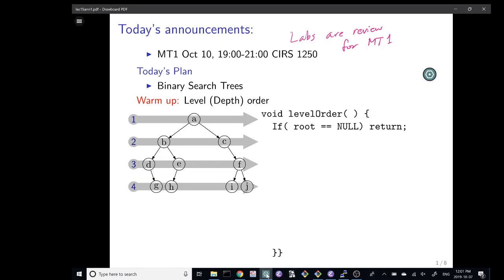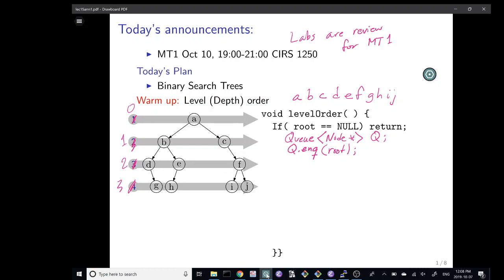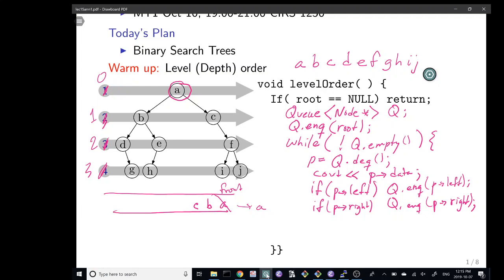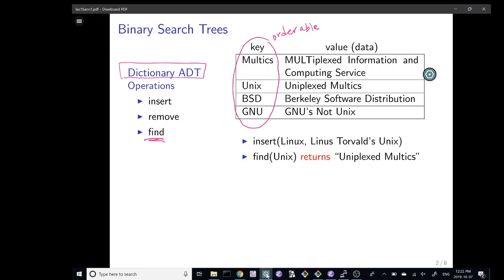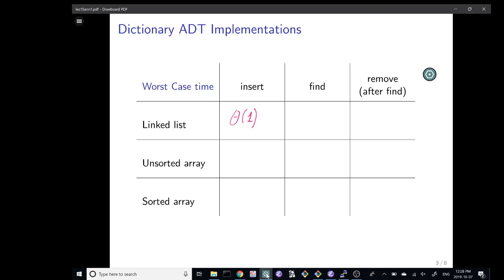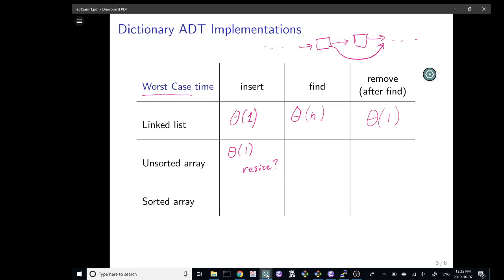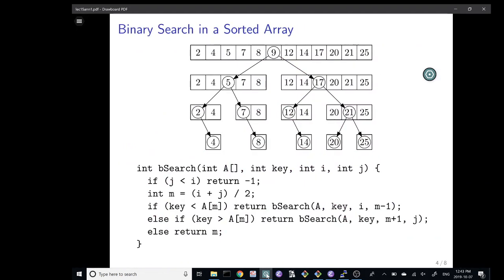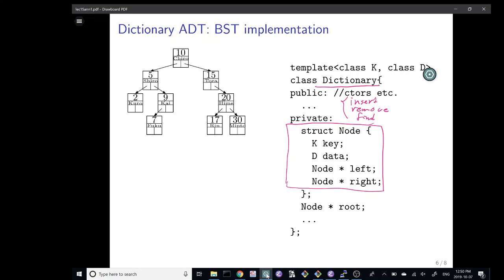CPSC221.103.lec15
Lecture 15